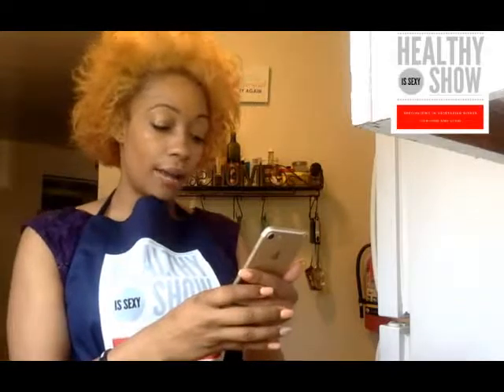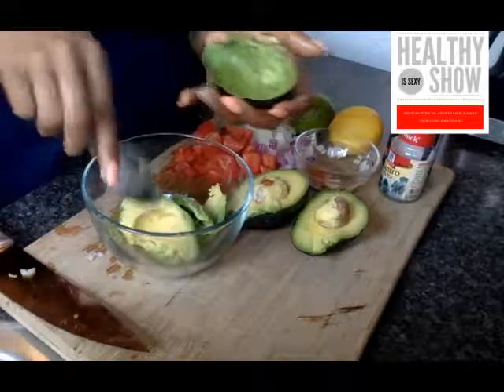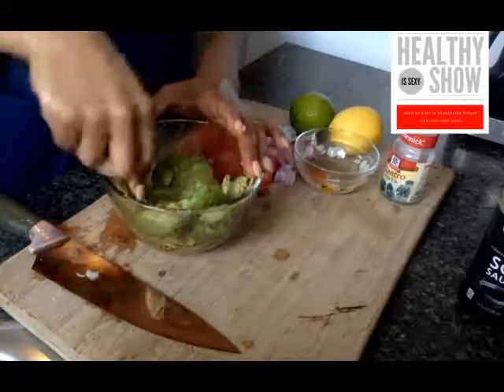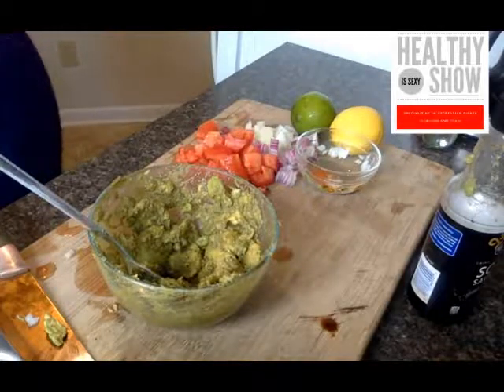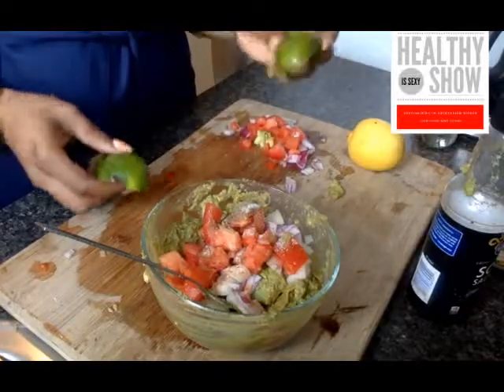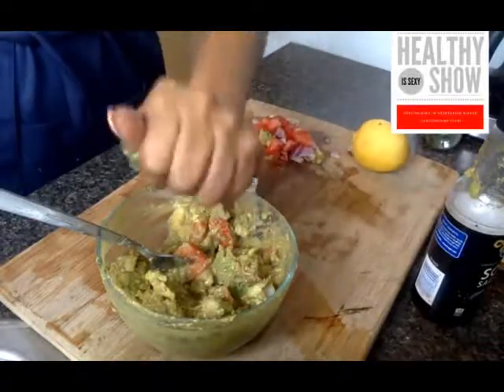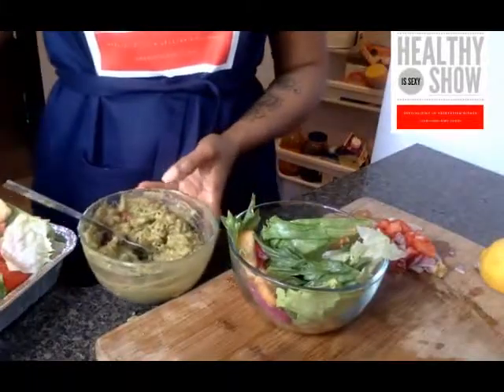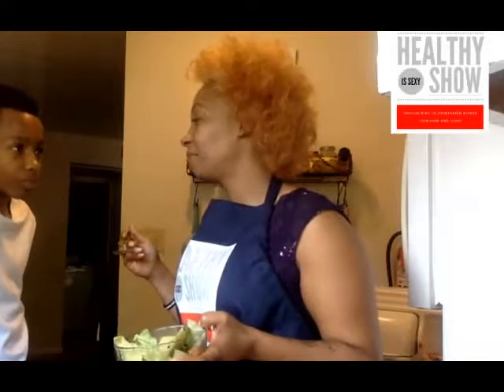LIVE! How to Make Quick Guacamole!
You might be wondering how to make this simple and easy dish! Well wait no more! for all ingredient amounts,